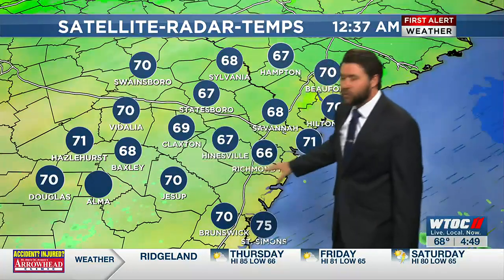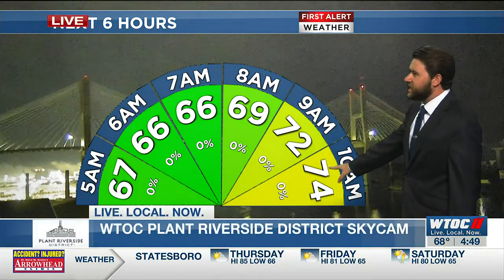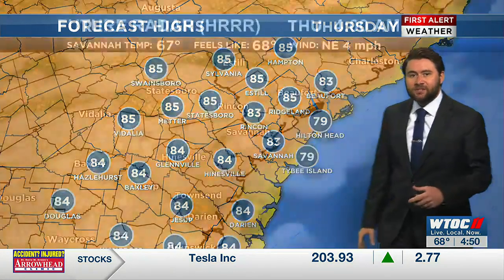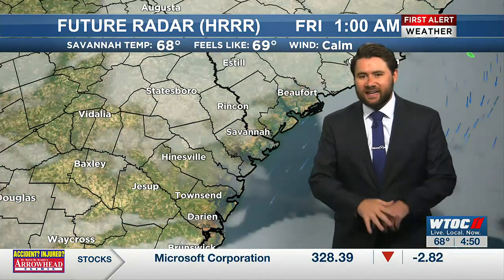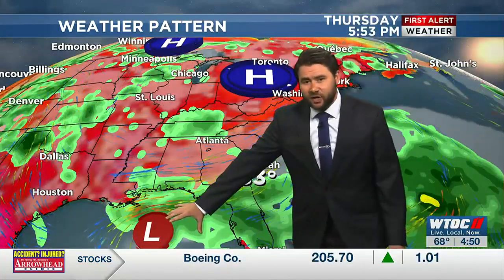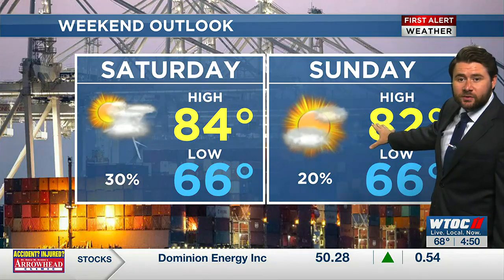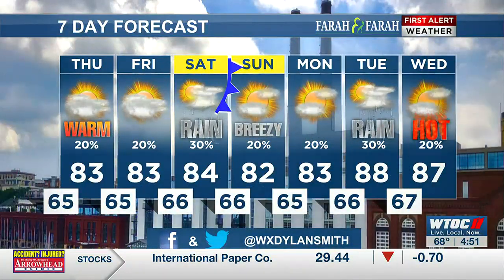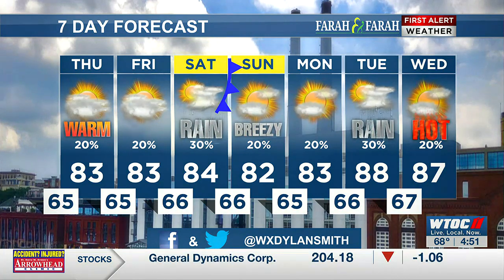Dylan's Thursday Morning Forecast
Heading into your Thursday, I’ll look for starting temperatures to be in the mid to upper-60s for most.